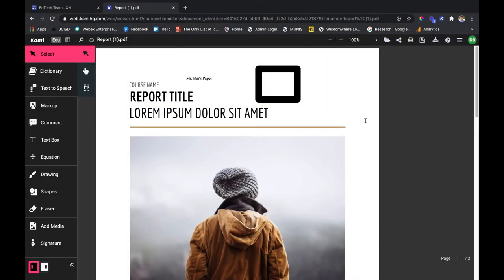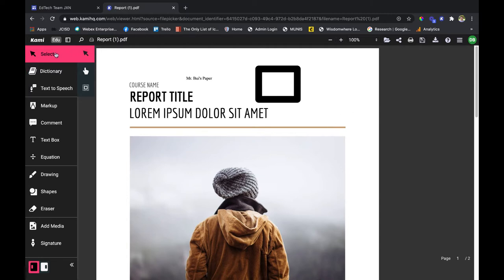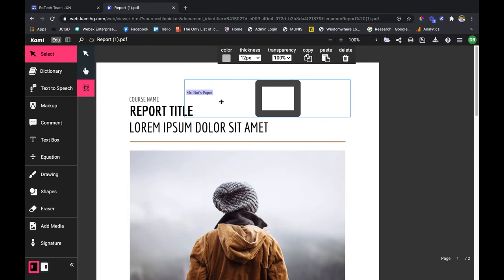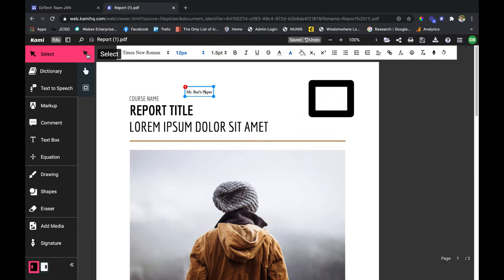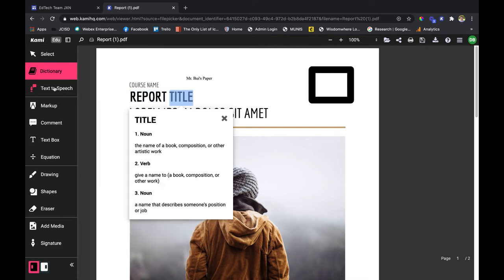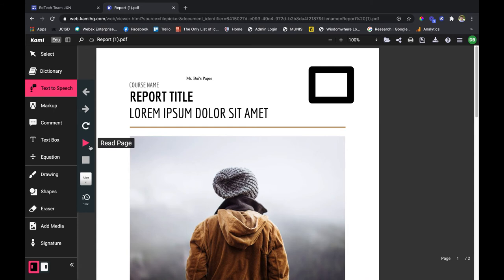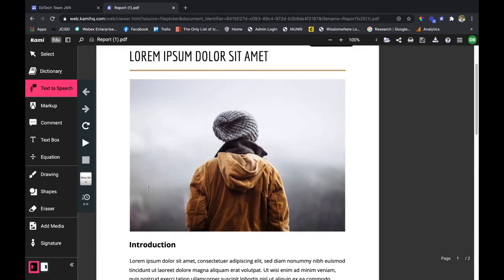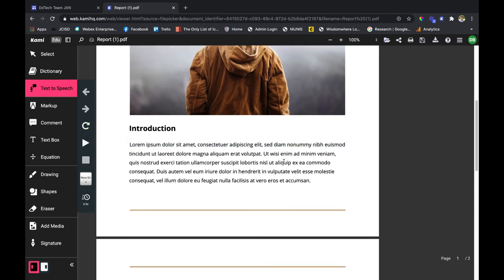Kami - Select Tool, Dictionary, & Text to Speech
Learn how to use the first set of creation tools in Kami PDF Editor